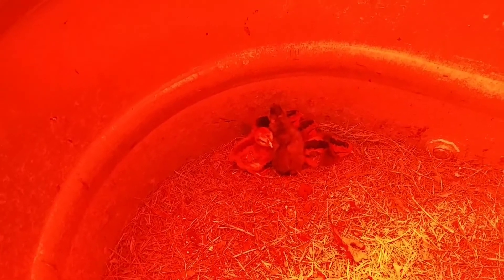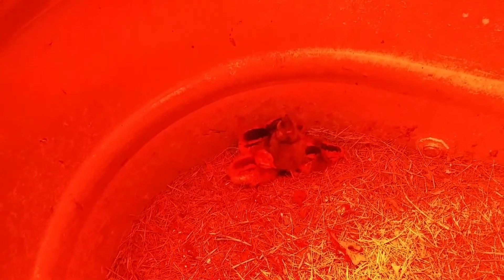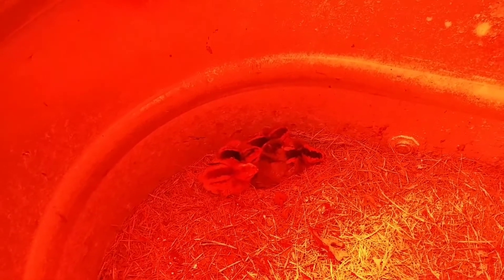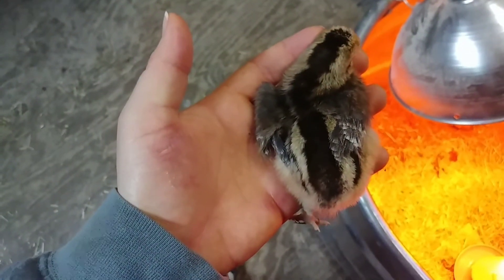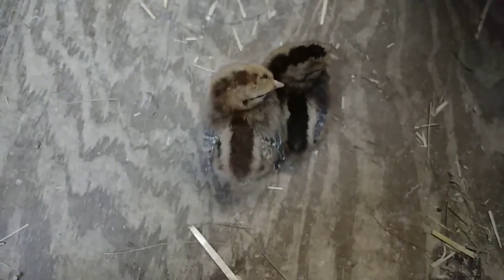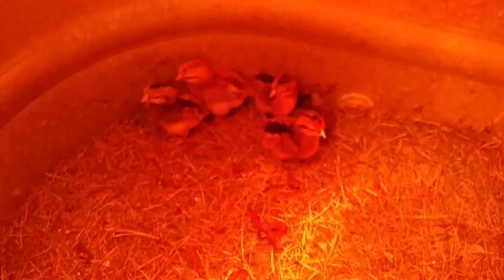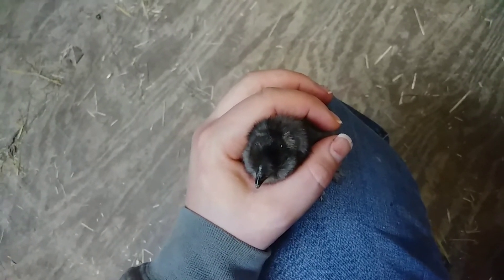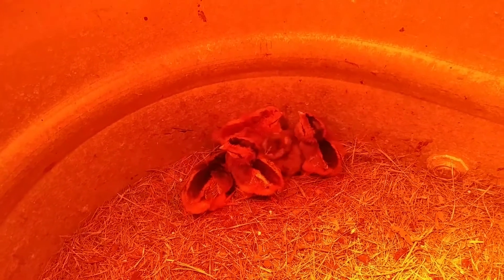Auto-sexing Chicks with "in-between" gender markings/ Sexing Cream Legbars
Here we discuss general sexing tips of the cream legbar, + go into detail about avoiding mistakes in sexing when a chick's down is "on the fence" between an obvious, typical male & an obvious,  typical female.  NOTE: video mentions ratio of more females due to eggs becoming "chilled" in delayed transit.  Scientifically, eggs are thought to be of pre-determined sex even before incubation begins. Chilling eggs is thought to kill off most or all male eggs.  Many farmer do not recommend chilling eggs on purpose, because you could accidentally kill off a small percentage of female eggs in the process.  We'll probably eventually have a separate video for this which explains this in greater detail.